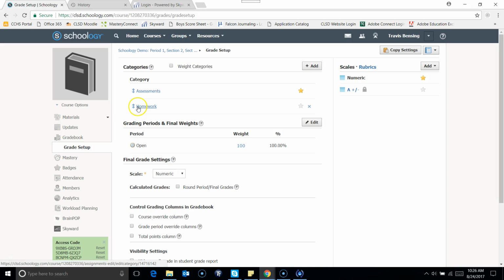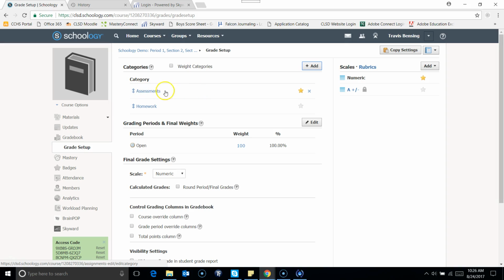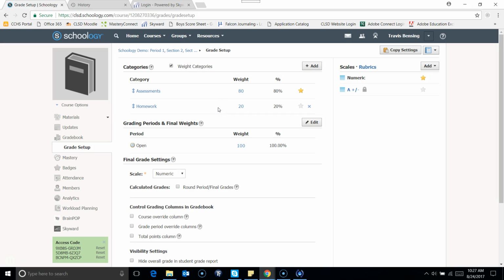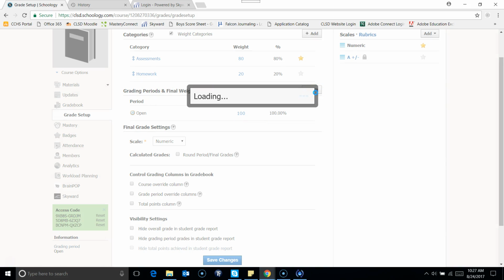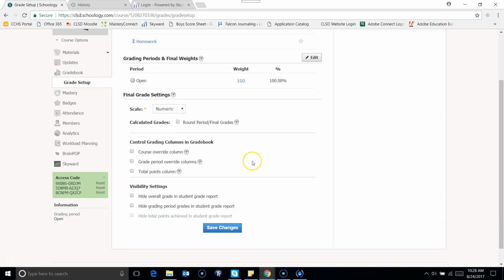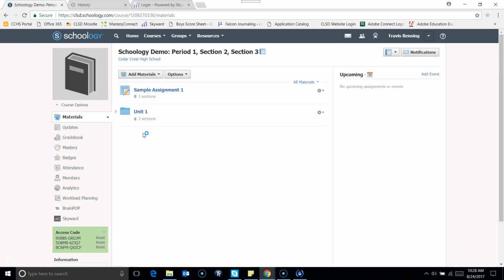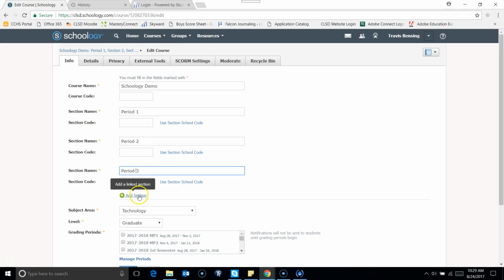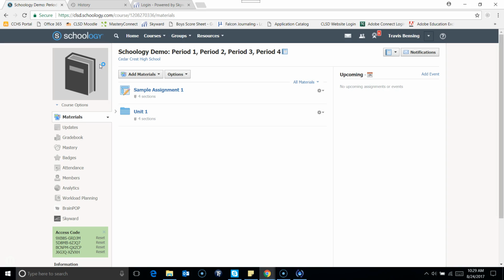Adding Sections & Gradebook Settings for Current Courses